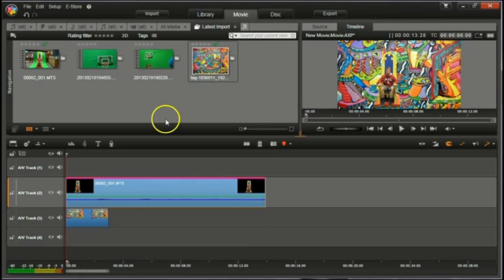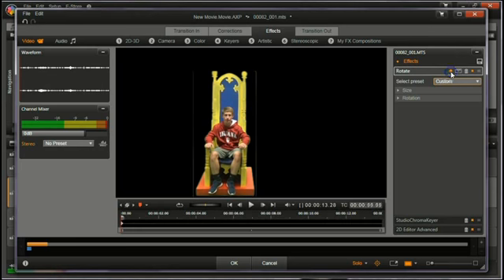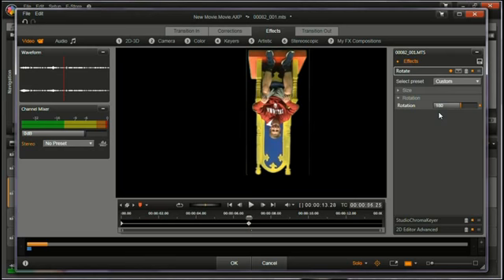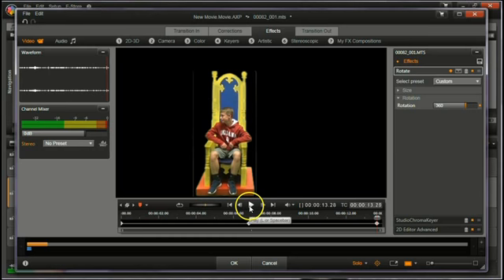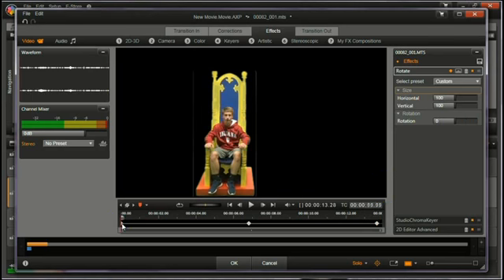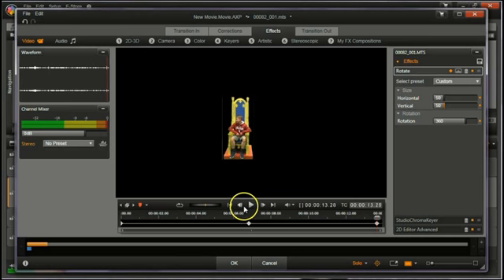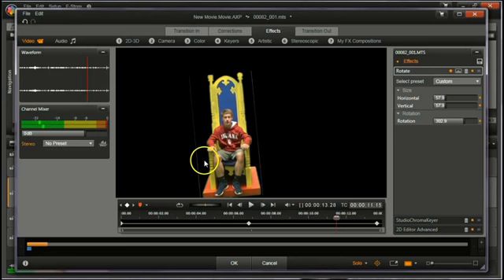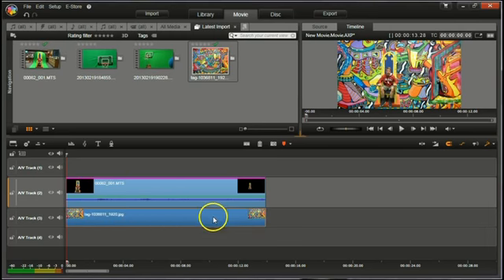Spin a Clip (Animation) in Pinnacle Studio